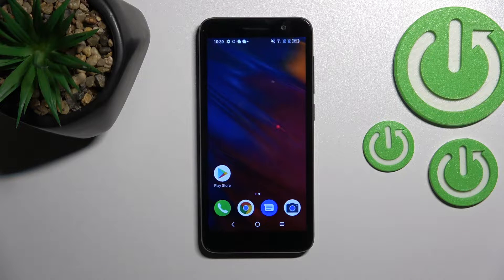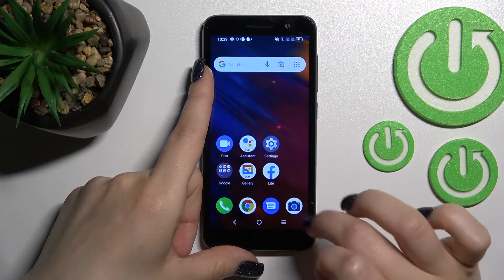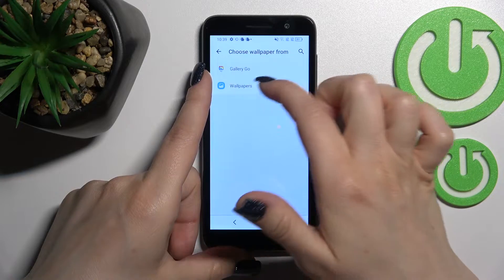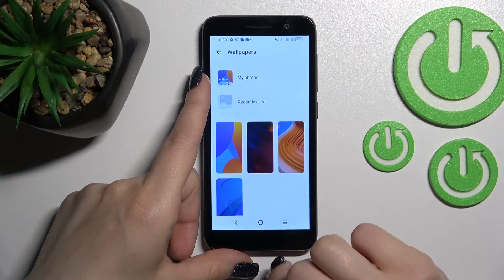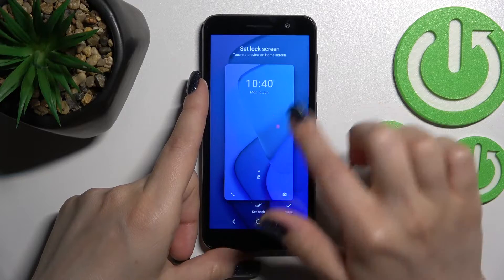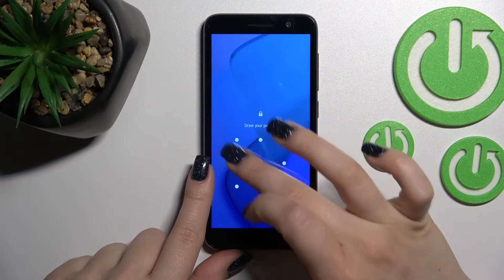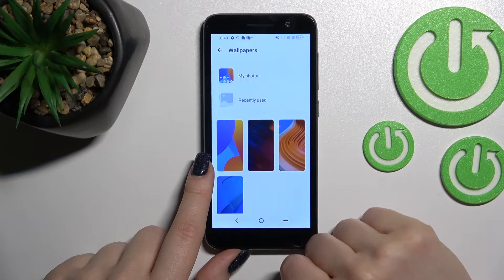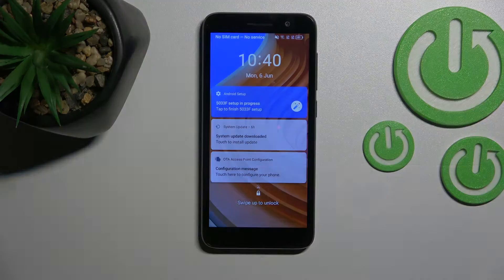How to Change Lock Screen Wallpaper on ALCATEL 1 (2022) - Set Up Wallpaper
Find out more about changing the Lock Screen Wallpaper on ALCATEL 1 (2022):
Good Day. Let us present how to change the Lock Screen Wallpaper in ALCATEL 1 (2022). After finding the proper section, our specialist will demonstrate how to choose among the available default wallpapers and how to download them. Follow the steps and change the look of the lock screen on your ALCATEL 1 (2022). If you want to know more about your ALCATEL 1 (2022), visit our YouTube channel.

How to Change Lock Screen Wallpaper in ALCATEL 1 (2022)? How to Set up Lock Screen Wallpaper in ALCATEL 1 (2022)? How to access Wallpaper Settings in ALCATEL 1 (2022)?